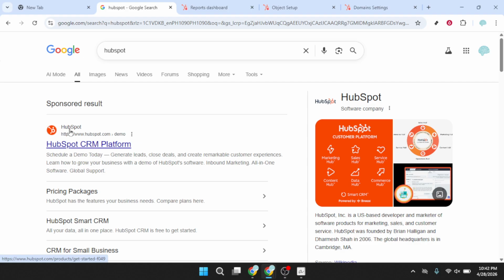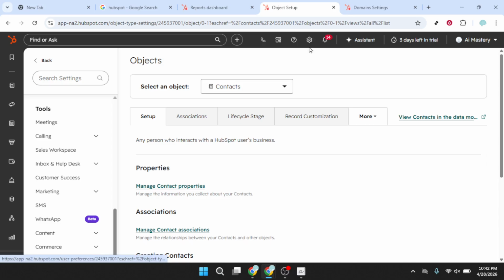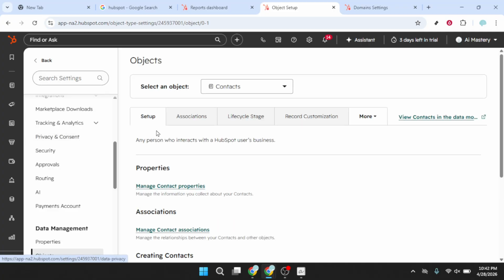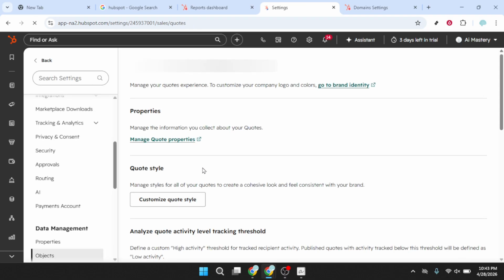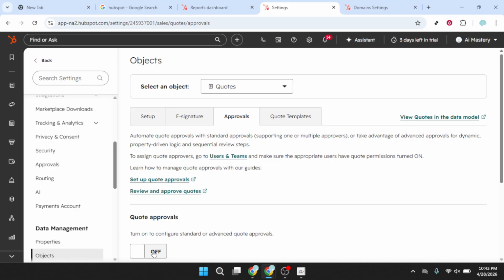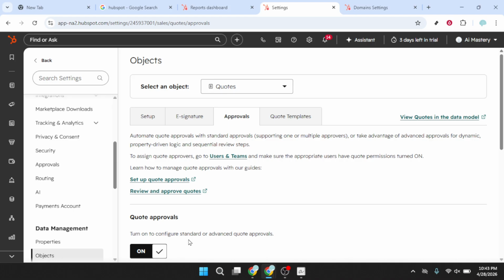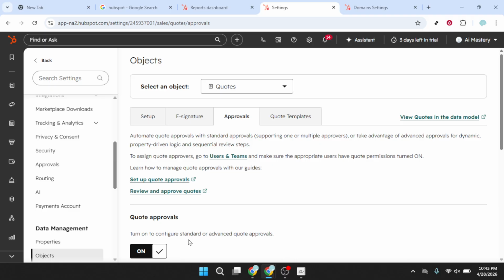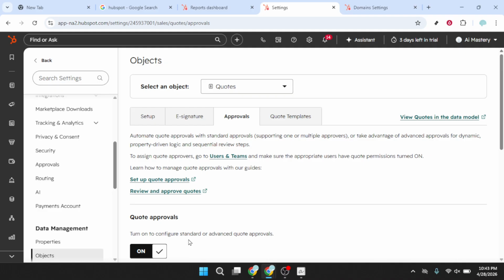How to Turn-On Quote Approvals in HubSpot (Easy Guide)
In this video, we discuss how to turn on quote approvals in HubSpot to enforce a structured review process before quotes are sent. We walk through enabling quote approvals in HubSpot settings, activating the approval toggle, and exploring best practices for maintaining pricing accuracy and discount governance. This tutorial also covers how to set up quote approvals in HubSpot, including accessing the quote object and the approvals tab.

00:00 Introduction to Quote Approvals
00:29 Accessing HubSpot Settings
01:09 Selecting the Quotes Object
01:27 Toggling Quote Approvals On
01:38 Benefits of Quote Approvals
02:09 Best Practices for Teams
02:36 Summary and Conclusion